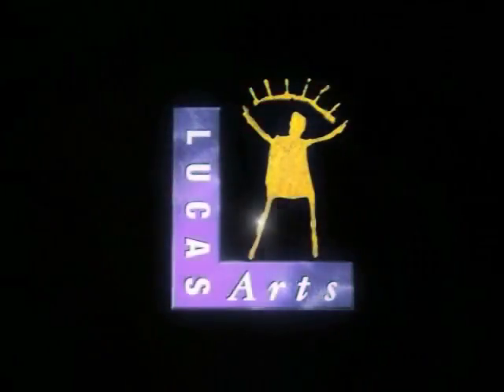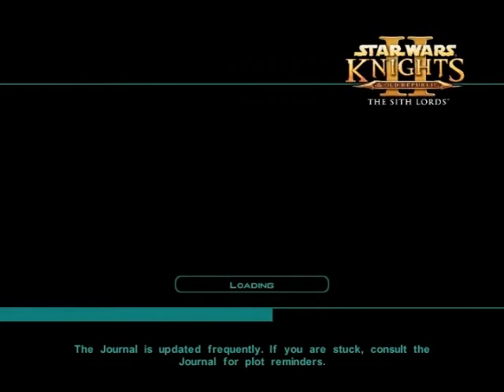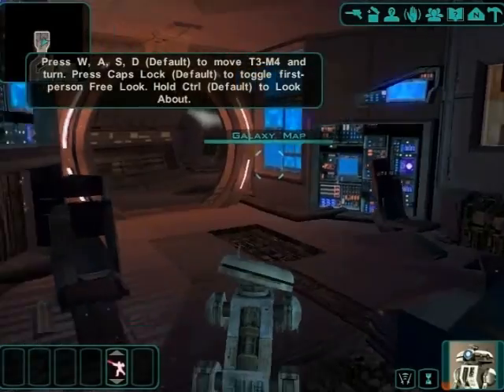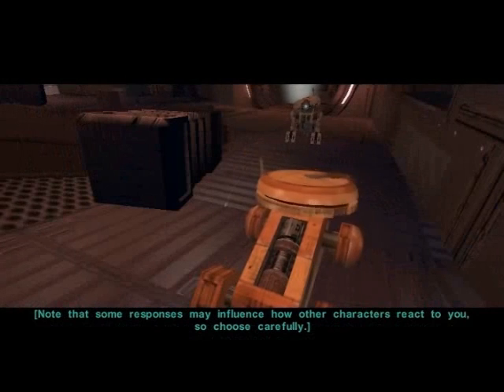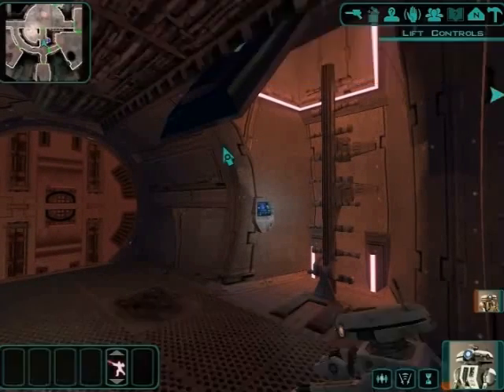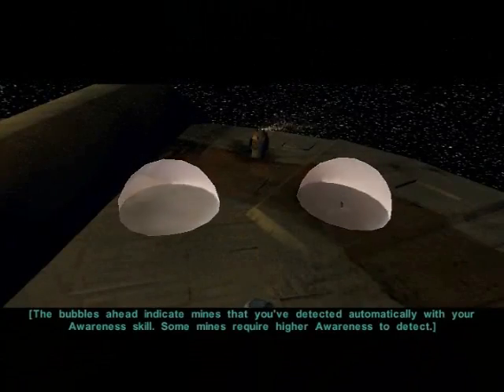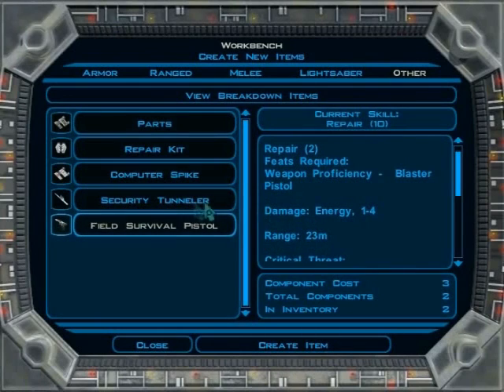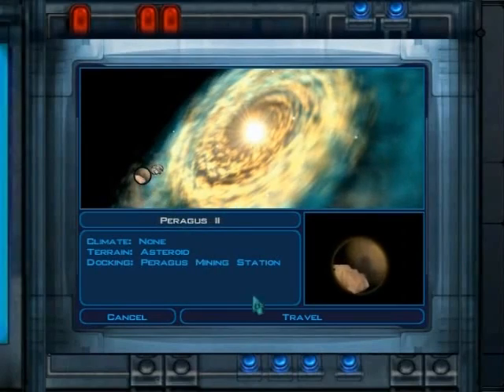Star Wars Knights of the Old Republic 2: The Sith Lords - Prologue (unmuted version)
Version with a Star Wars Theme.